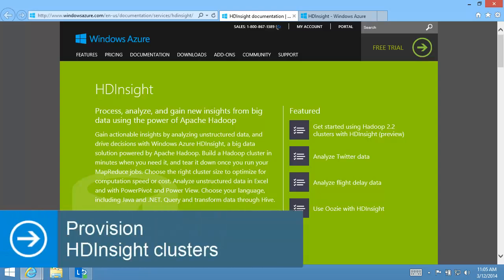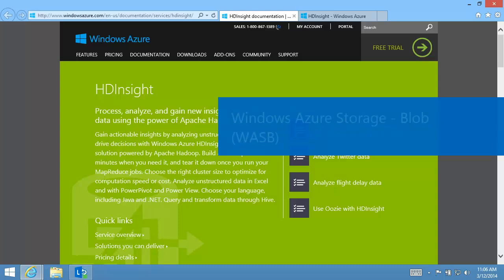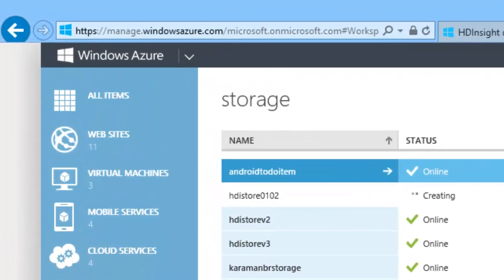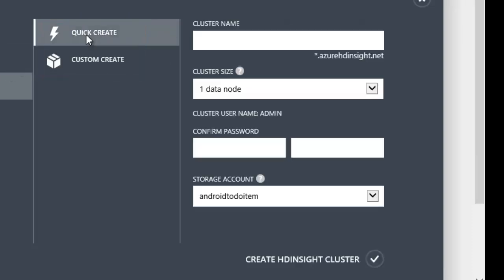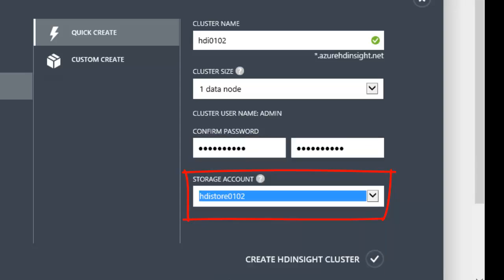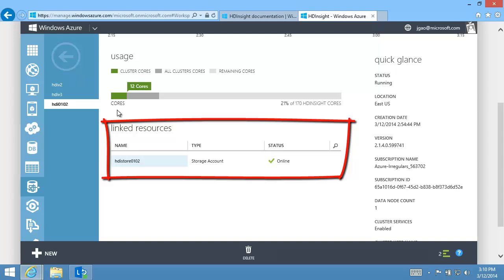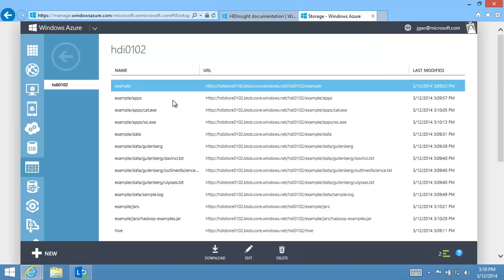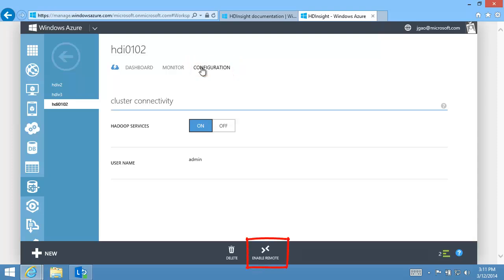Provision Hadoop clusters in HDInsight using the Management portal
Use the quick create option from the Windows Azure Management portal to create an HDInsight cluster